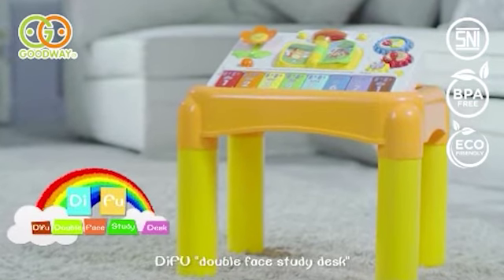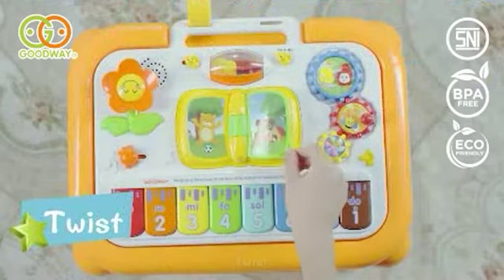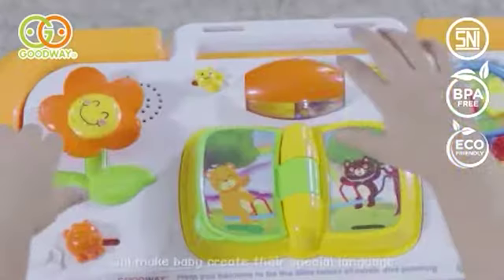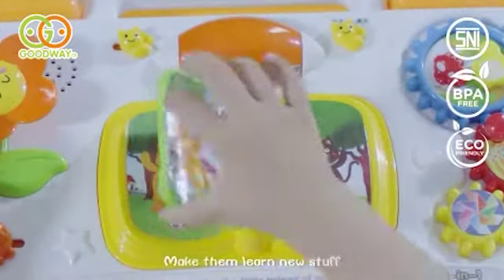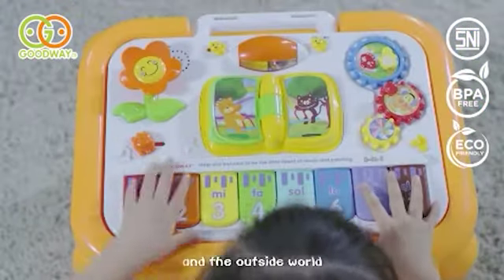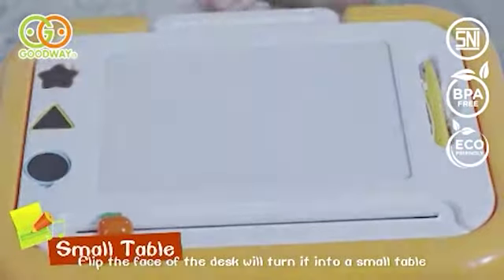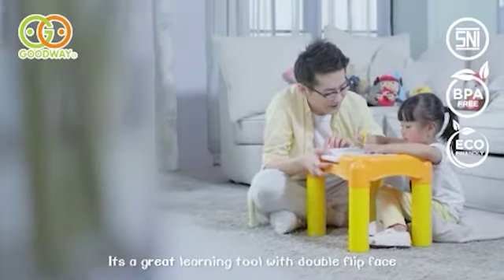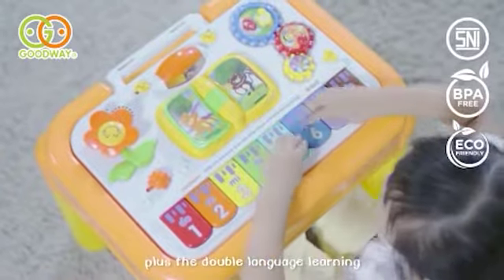Goodway Multifunctional Musical Learning Table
NEW Goodway Multifunctional Musical Learning Table
Barang yang 100% aman BPA free, food grade untuk si kecil dikarenakan bersertifikasi SNI. Dikarenakan langsung tersentuh KULIT si kecil, buat apa mengambil resiko bahan tidak aman atau sumber produk yang tidak jelas? Bukankah Anda membeli untuk kepentingan dan kesehatan si kecil?

Fitur :
- Music Piano
- Dynamic Music
- Digital Cognition
- Letter Cognition
- Game Gear
- Drawing Board
- Kaki Meja Dapat dilepas
- Papan bermain dapat dilepas (bisa digunakan sebagai meja makan)
- Permukaan halus sehingga aman untuk kulit bayi

Manfaat :
- Menstimulasi pendengaran
- Meningkatkan Kreatifitas Otak Anak
- Mengkordinasi mata dan tangan

Sertifikasi :
BPA FREE 100% aman
SNI foodgrade tidak beracun
Bahan ECO Friendly ramah lingkungan